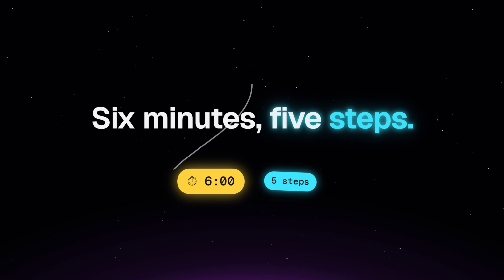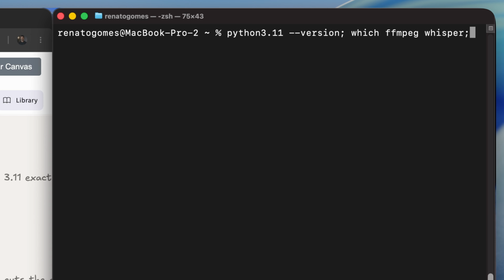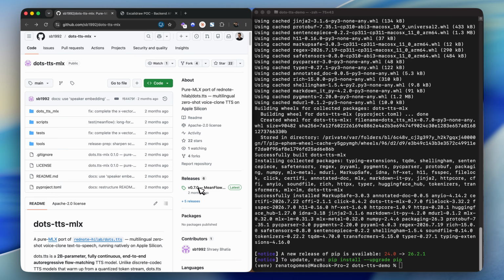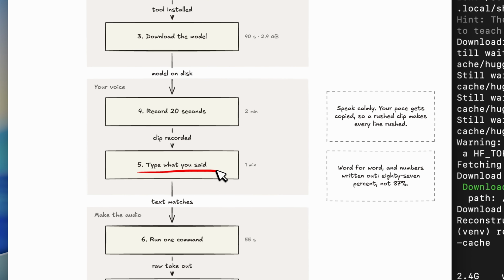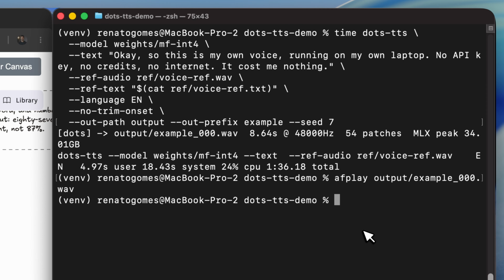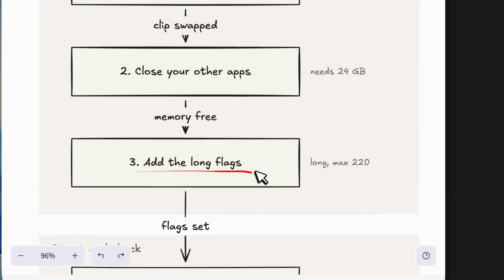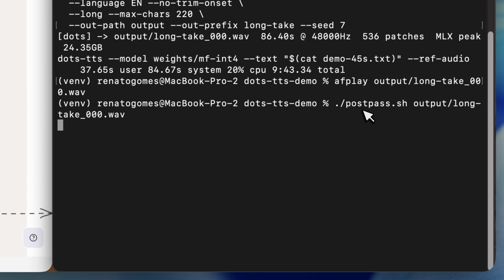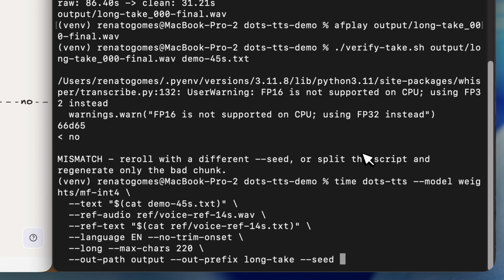How To Clone Your Voice Free On A Mac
The intro you just heard was not my real voice. I cloned it on my Mac with a free local voice clone tool. No API key, no account, works offline.

I install dots-tts-mlx from scratch: one folder, one install, one 2.4 GB download. Then I record about 20 seconds of my voice, clone it, and fix the two things that go wrong with every take, the dead air and the dropped words. At the end I generate a full 45 second script with the --long flag so your Mac doesn't run out of memory. The tool is Apache-2.0, supports 24 languages, and needs an Apple Silicon Mac (M1 or newer) with 12 GB of free RAM.

⏱ Chapters
0:00 Intro
0:36 Tool & Requirements
2:53 Setup & Install
5:03 Record Your Sample
6:52 First Audio
8:19 Clean & Verify
9:46 Long Audio
13:09 Missing Words Fix